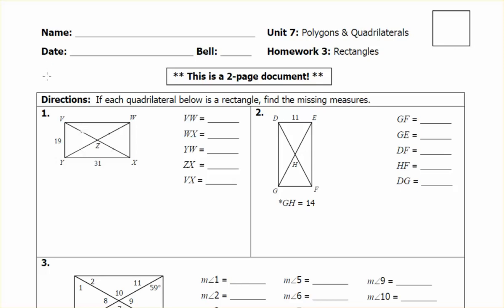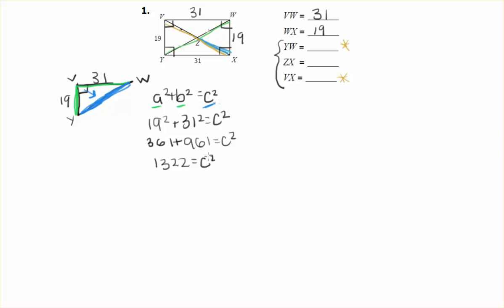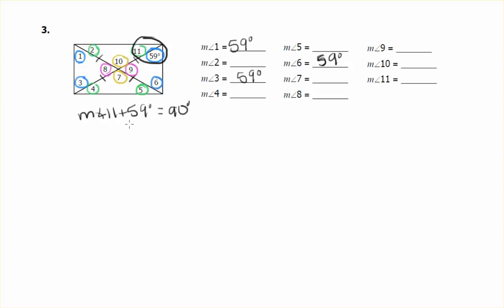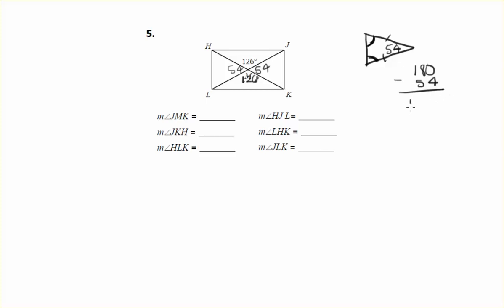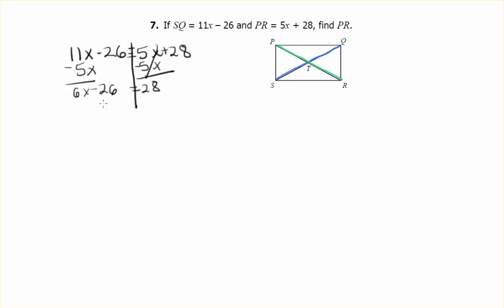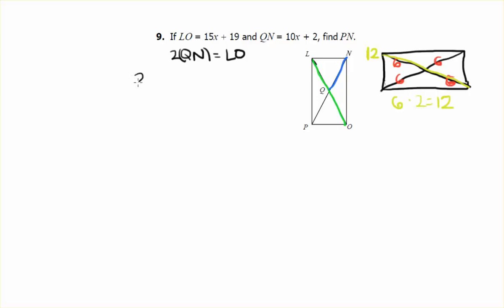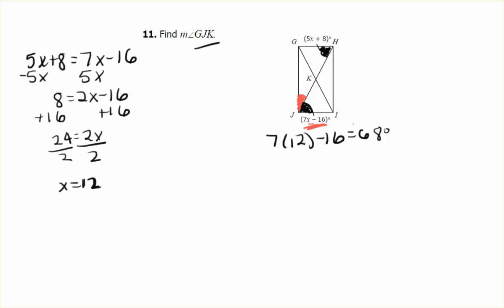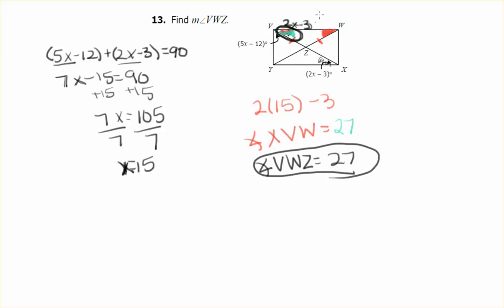Homework 3 Rectangles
Using properties of rectangles to solve for angles, sides and diagonals.